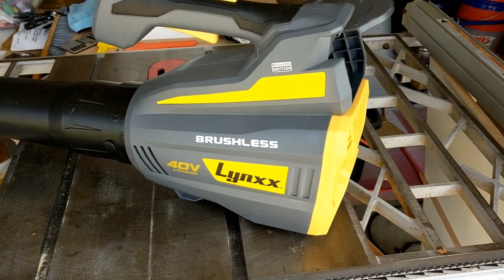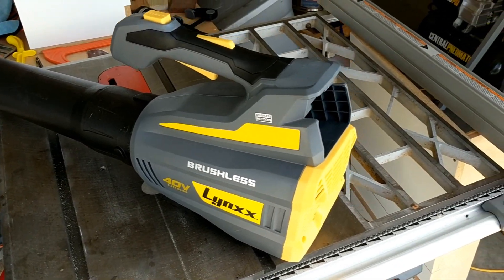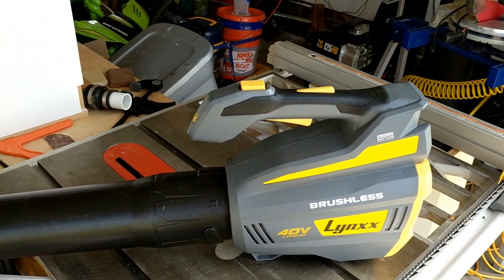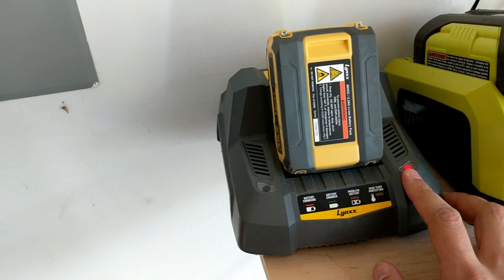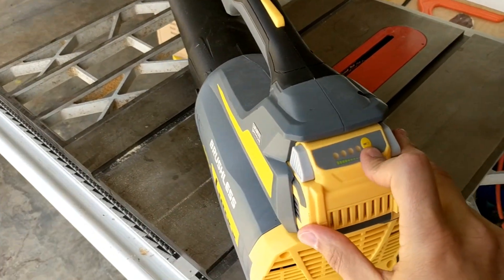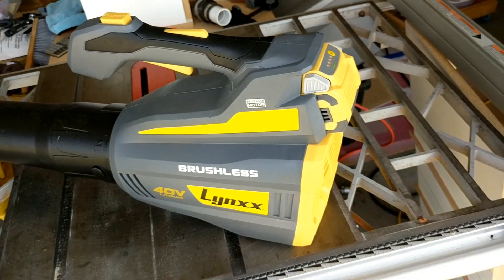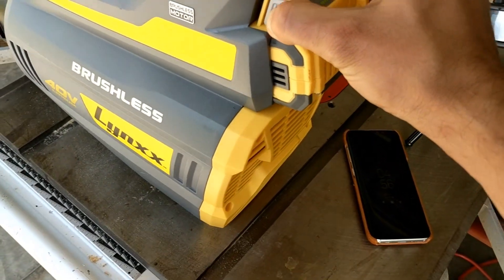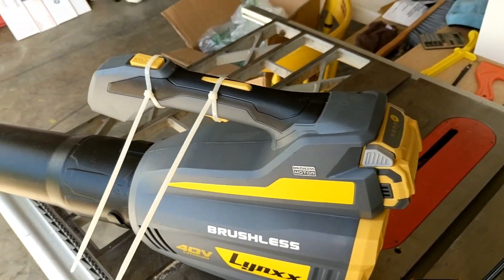Lynxx 40v Cordless Brushless Blower Battery Test Harbor Freight 63284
Battery life test for the Lynxx 40v Cordless Brushless Blower from Harbor Freight (item number 63284).